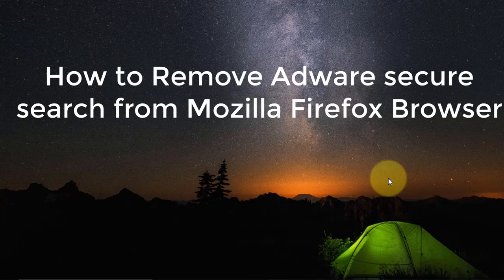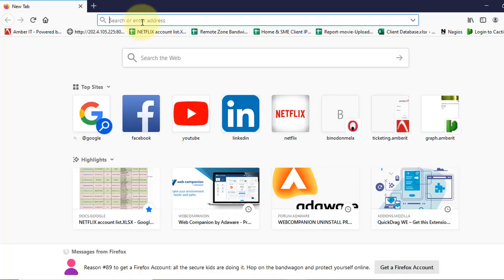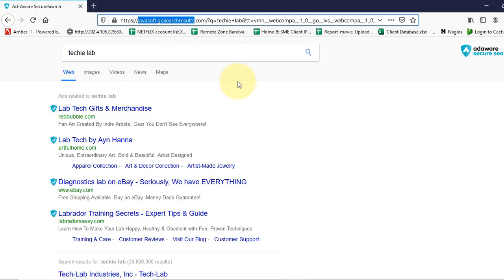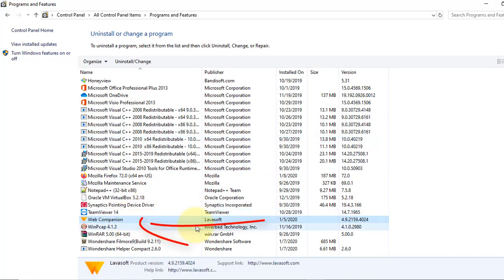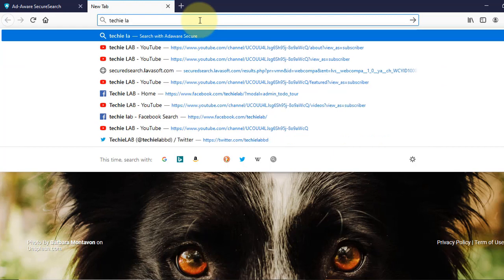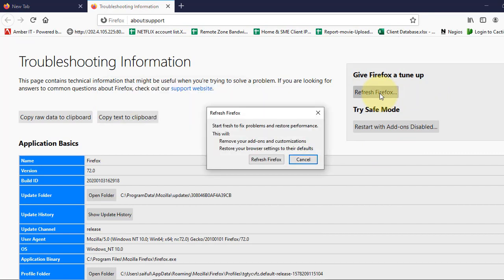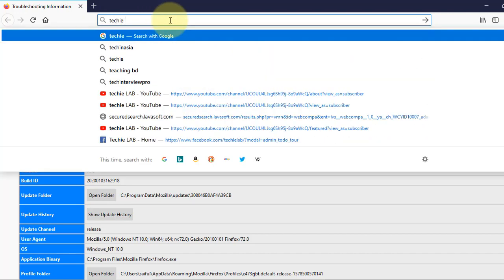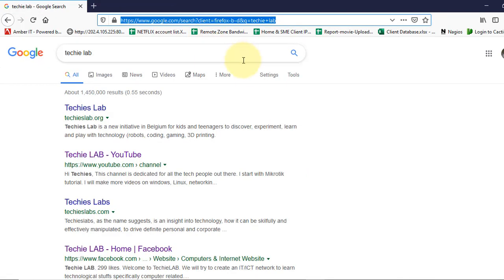How to Remove Adware Secure Search from Mozilla Firefox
In this video you will learn how to remove lavasoft adware secure search from firefox. It’s actually browser highjack tool. Take your all information and suggest you with ad that you search or talk about the product. They could do more thing.

It classified as Potential Unwanted Program. PUP usually collects information about user browsing history, search queries, webpage visits, user device status, IP information. After collecting all these informations, the browser redirects user to the related advertisement time to time. And also pop-up advertisement can be added.

Knowingly or unknowingly we install this web companion software. So today i will show you how to uninstall web companion from PC and then we get rid of this lavasoft adware secure search from Mozilla Firefox.